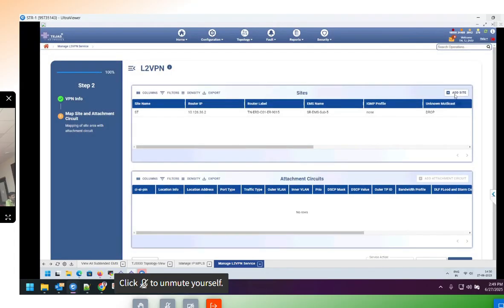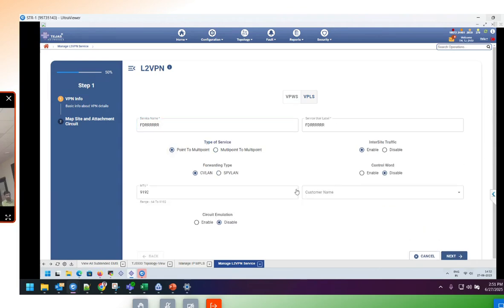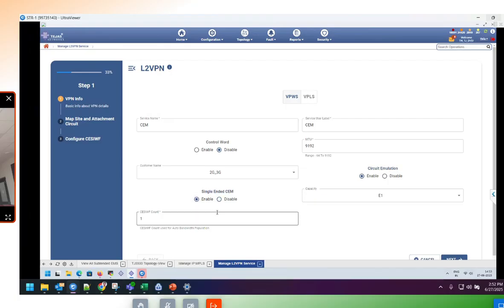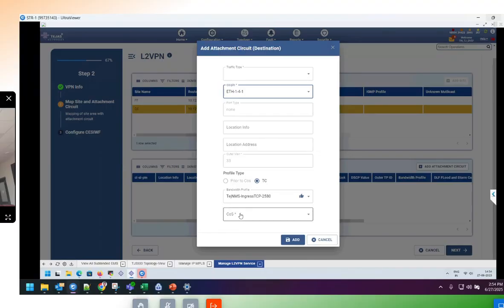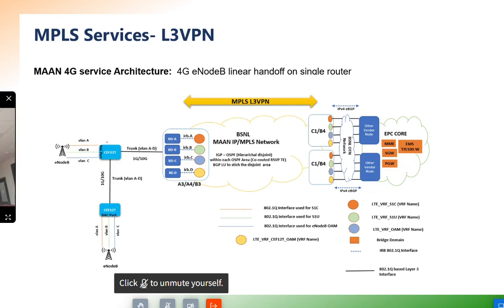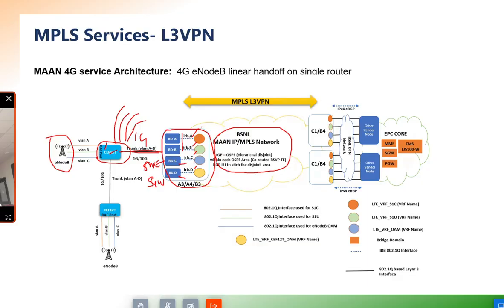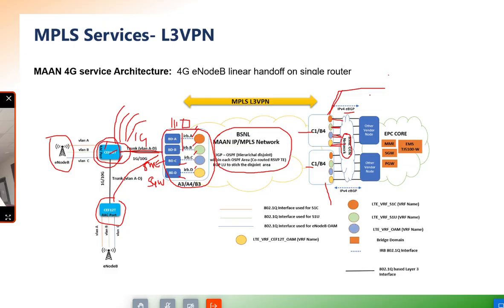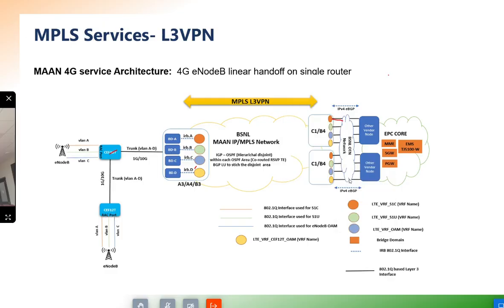Webinar on MAAN Network Afternoon Session 1/3